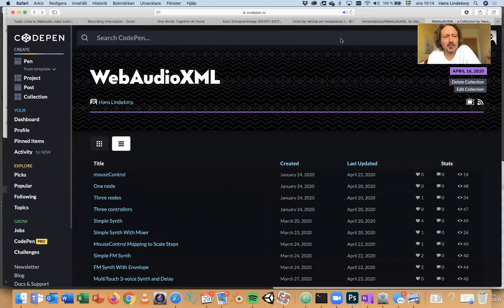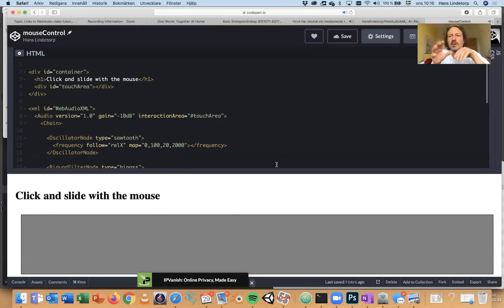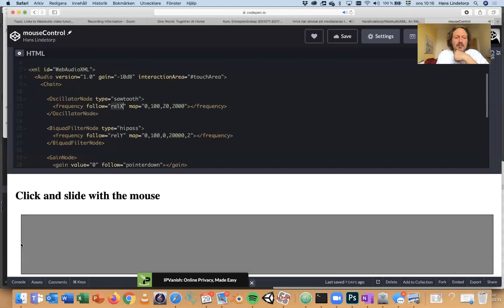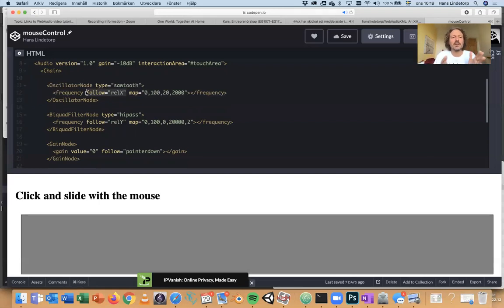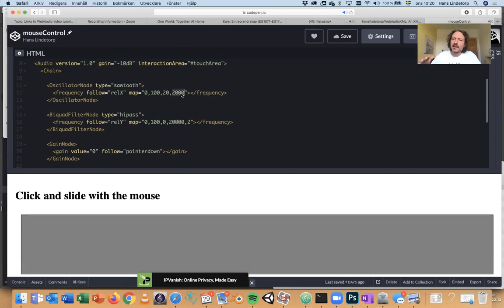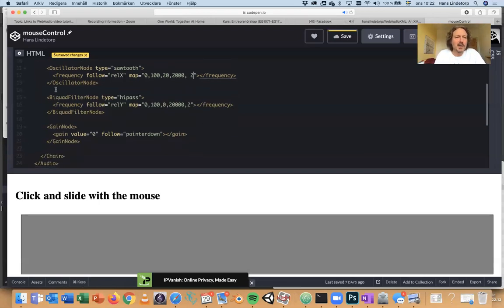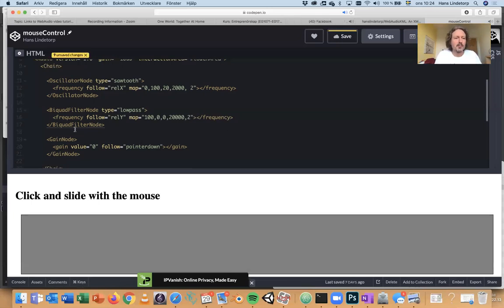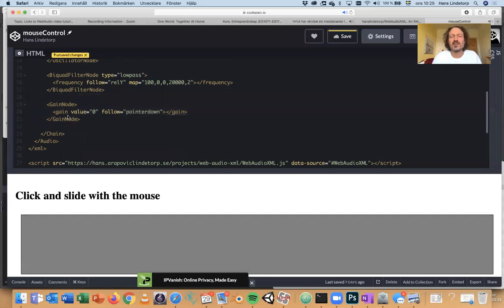#4 WebAudioXML - Mouse Control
How to control Audio Parameters with variables in general and the mouse in particular.

WebAudioXML makes it possible to build Web Audio Applications using XML to create audio nodes, managing audio signal routing and mapping external variables to control audio parameters. The project a part of my PhD and is available at GitHub. Please feel free to use it, contribute and participate in the development. It's not possible to buy or license the code nor to expect any warranties or support, but don't hesitate to contact me via LinkedIn or my research page on Facebook if you share my passion for sound and music computing.